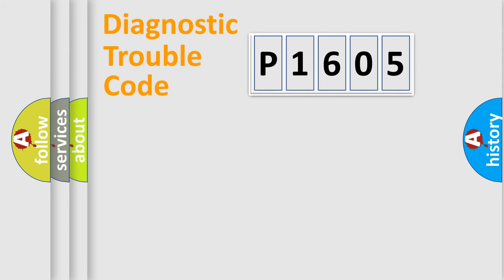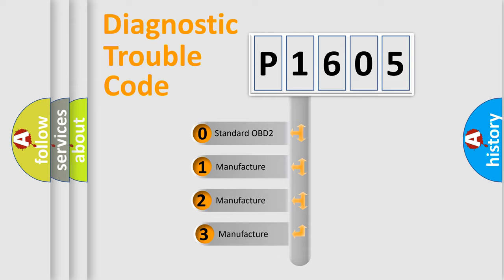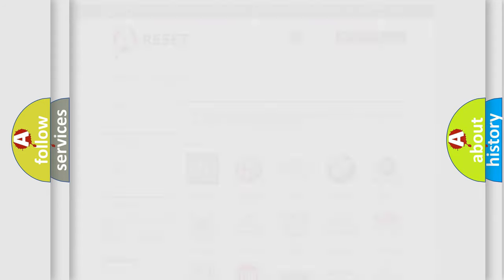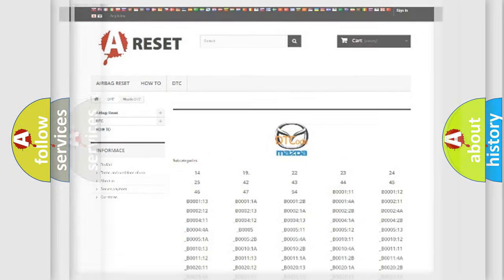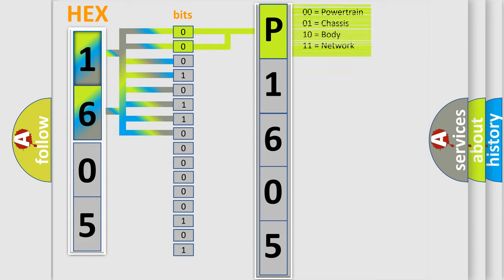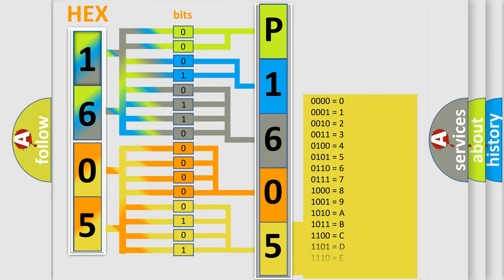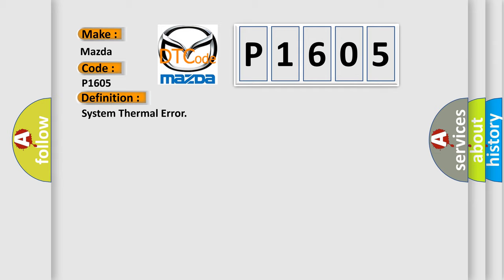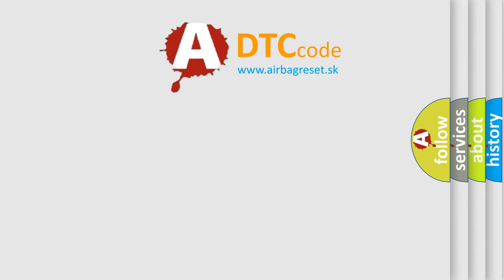DTC Mazda P1605 Short Explanation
Contents:
0:21 Basic DTC analysis according to OBD2 protocol standard.
1:48 Insight into programming
2:58 A diagnostically understandable description of the Diagnostic Trouble Code
3:05 Basic error definition

Make:
Mazda
Code:
P1605
Definition:
System Thermal Error
Description:
Engine Running.Power steering system voltage is 9-16 volts.Repetitive steering input is present.
Cause:
The PSCM detects a high system temperature.